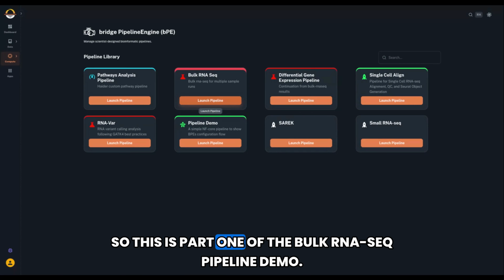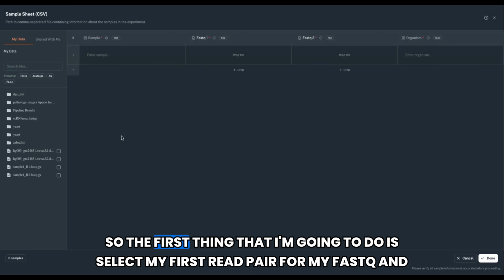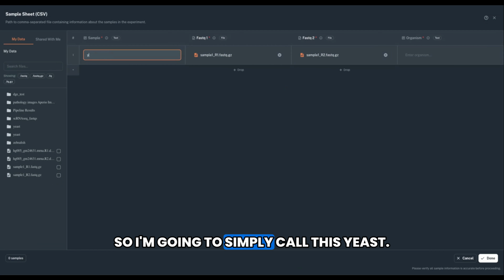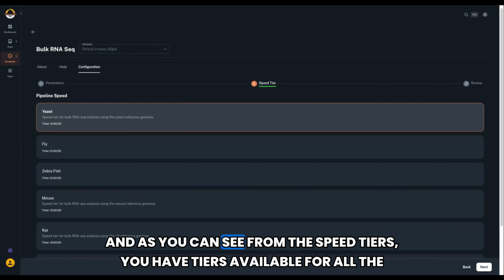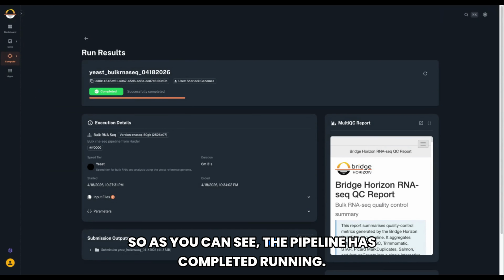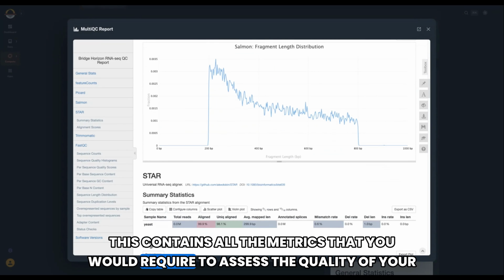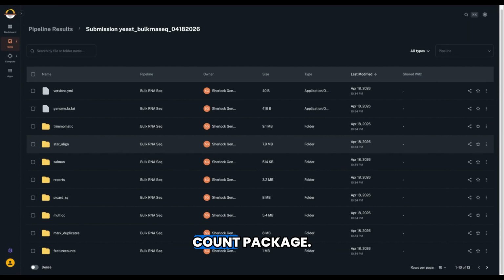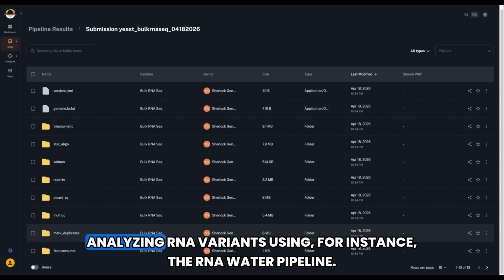How to run the Bulk RNA-seq Pipeline in Horizon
Unlock the secrets of efficient RNA sequencing with this clear, step-by-step breakdown of the Bulk RNA-seq pipeline — perfect for scientists looking to streamline their workflow.

In this episode, we guide you through configuring your samples, selecting the right reference organism, and launching a complete RNA-seq analysis in minutes. You’ll discover how to set up paired-end FASTQ files, choose optimal speed tiers, and execute the pipeline to generate key outputs like BAM files, feature counts, and quality reports. This isn’t just theory — it’s a practical walkthrough that demystifies complex bioinformatics processes, speeding up your research and boosting data accuracy.

We break down core topics including pipeline configuration, sample management, quality control with MultiQC, and the use of STAR for alignment alongside Salmon for transcript quantification. Haider shares insider tips on interpreting QC metrics, visualizing results, and leveraging outputs like BAM files for downstream analyses, such as RNA variant detection.

Why does this matter? Misunderstanding pipeline setup can lead to flawed data, wasting time and resources. Knowing these details empowers you to produce high-quality, reproducible results, accelerating discoveries in genomics and personalized medicine. Whether you're a researcher, bioinformatician, or student, mastering this workflow unlocks new levels of confidence in your RNA-seq projects.

Tune in to gain clarity, confidence, and control over your RNA sequencing—because understanding the pipeline from start to finish transforms messy data into meaningful insights. Perfect for anyone aiming to optimize their transcriptomics studies with precision and ease.
Why this works:

This description immediately captures attention with a promise to simplify complex workflows, appealing directly to scientists and researchers. It builds intrigue around practical, actionable insights, highlights specific topics covered, and emphasizes the importance of mastering pipelines for reliable results, all without revealing too much. It’s confident, clear, and crafted to convert curiosity into clicks.